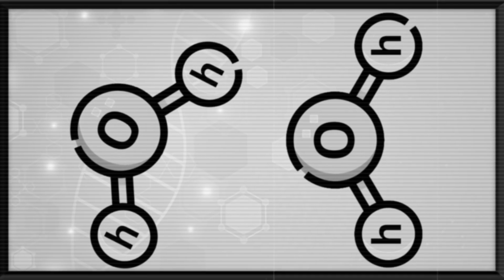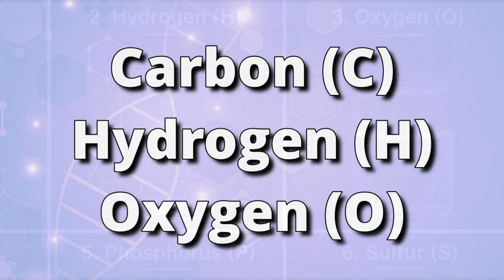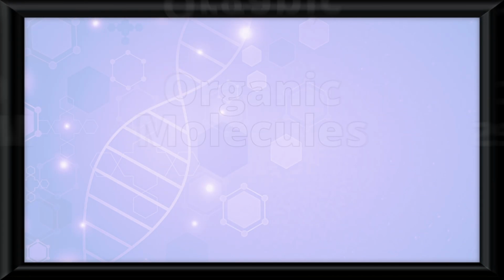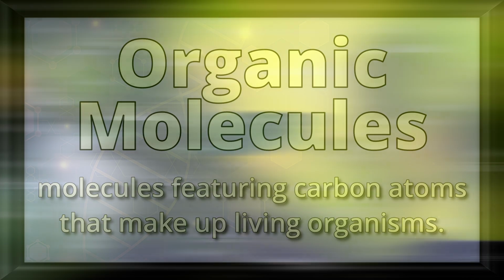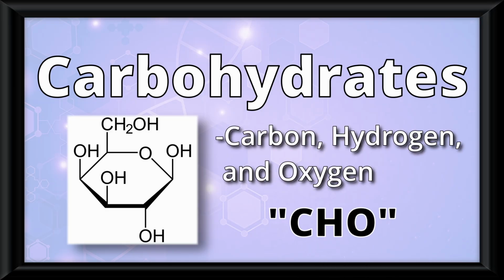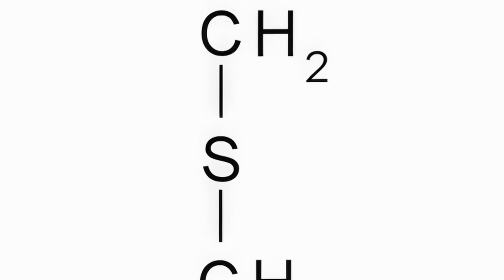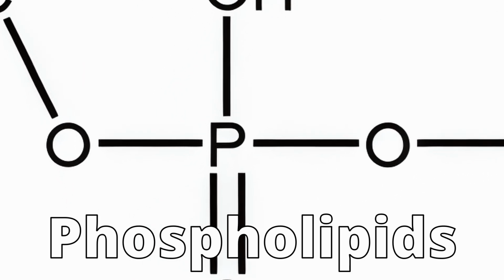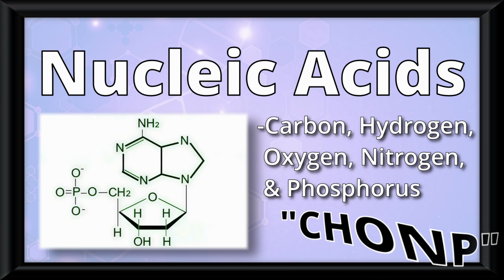Elements of Life in Under 3 mins (AP Biology Unit 1 Topic 2) 1.2